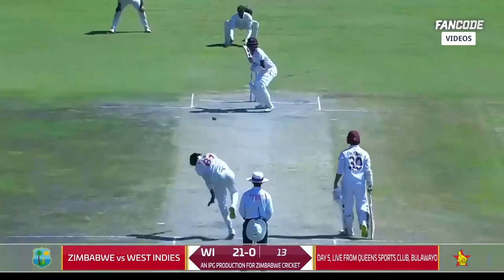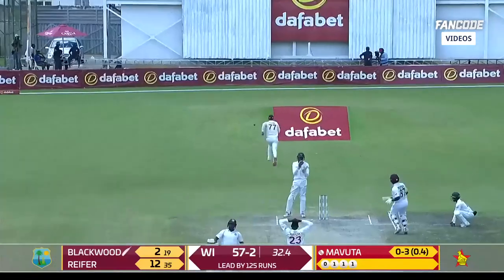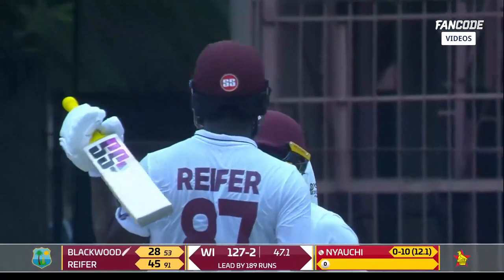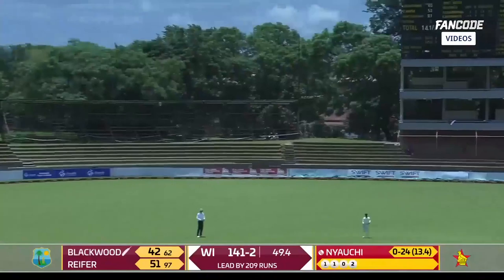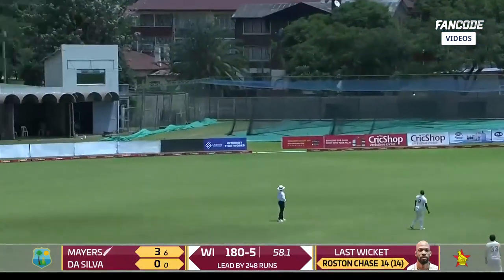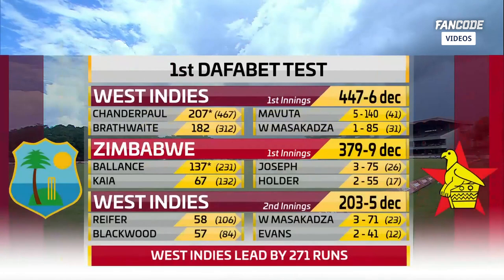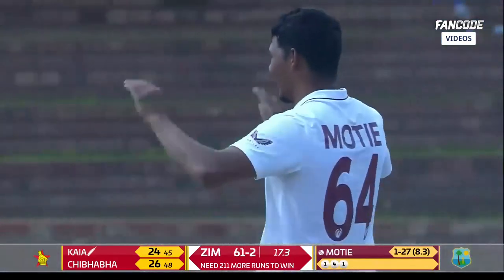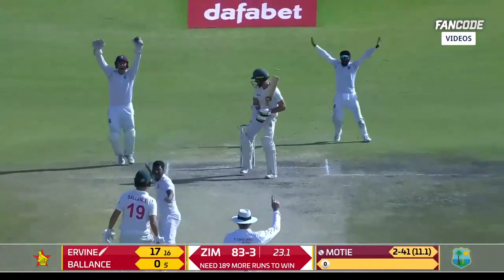West Indies Tour Of Zimbabwe | Day 5 Highlights | 1st Test | LIVE on FanCode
Watch all the highlights from West Indies tour of Zimbabwe only on FanCode